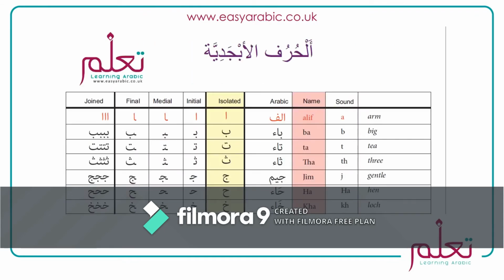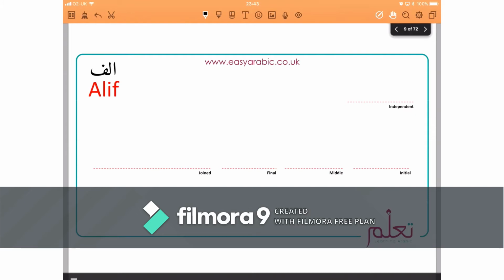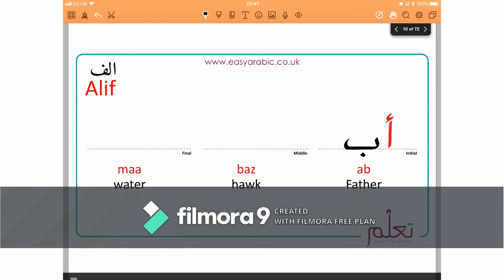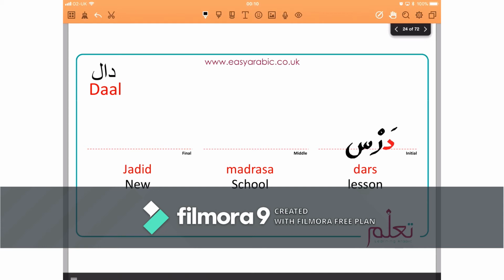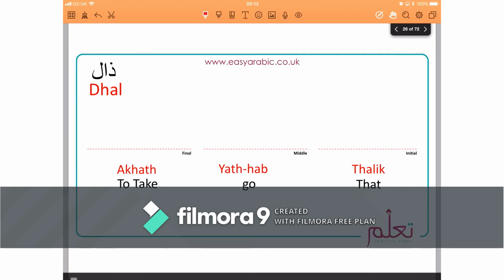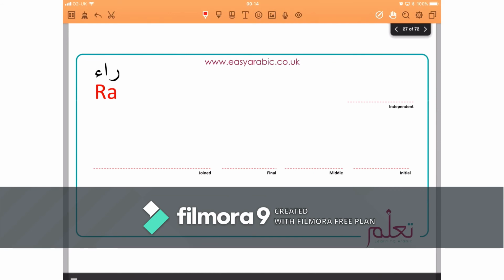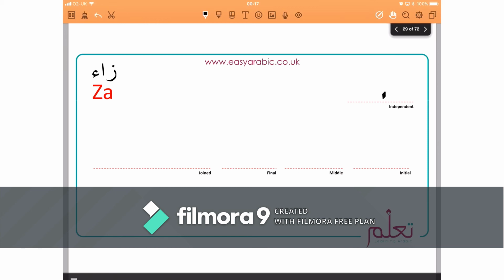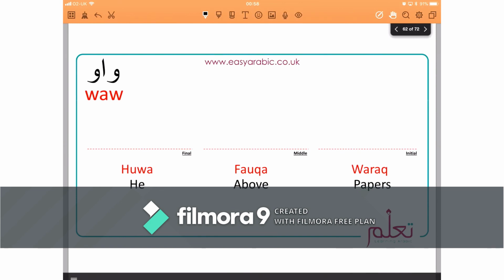Shapes of Arabic Letters